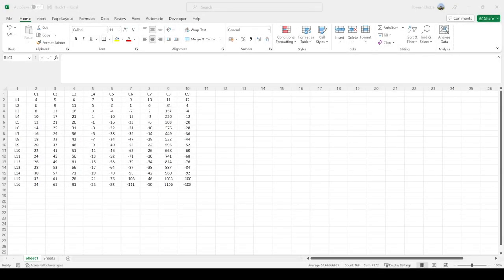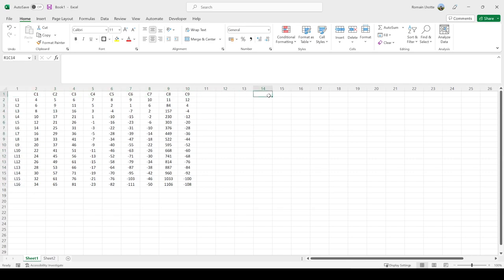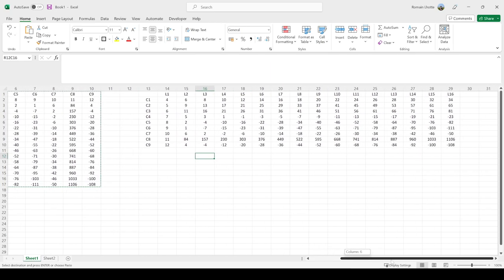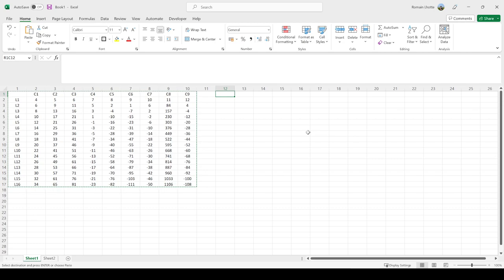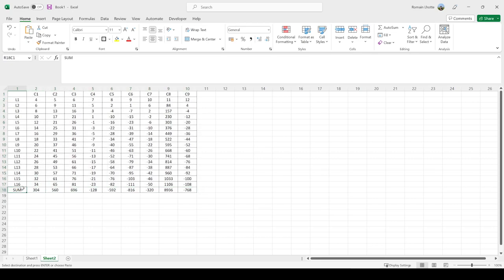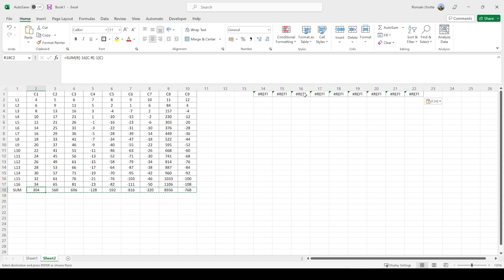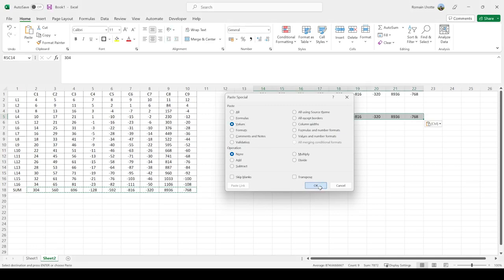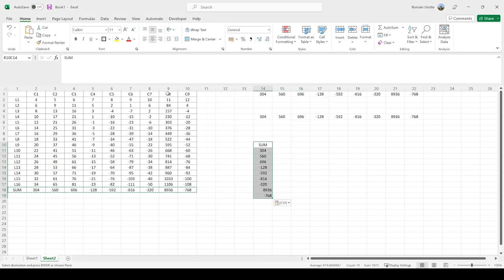EN XL01 - Excel 004 - Transposing and Copy Pasting results of formulas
Microsoft Excel – Fundamentals – Transposing and Copy Pasting results of formulas without the REF? error

French version (second part of the video)